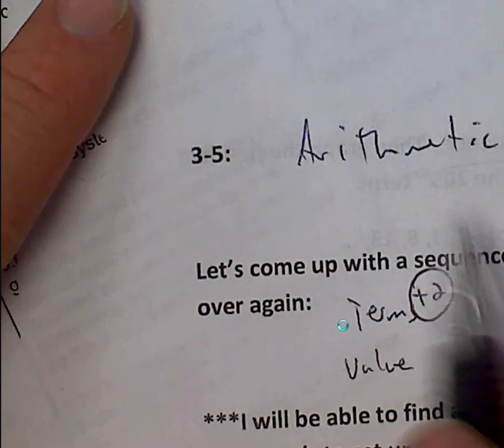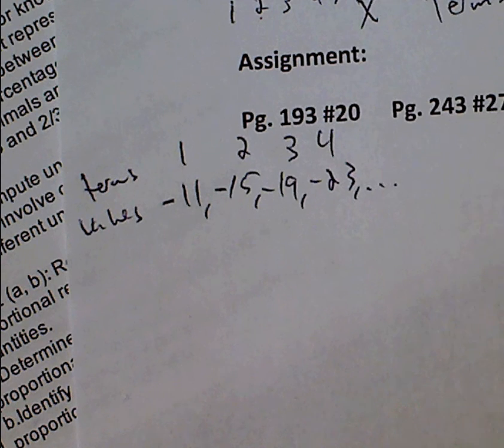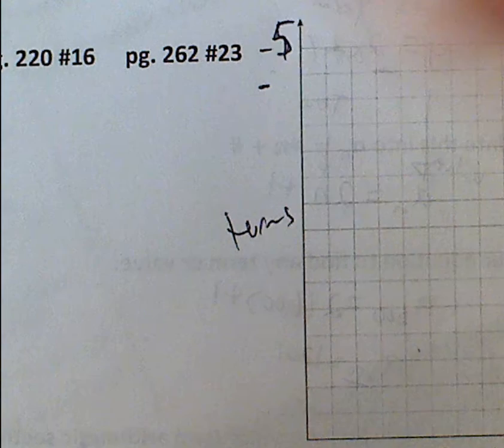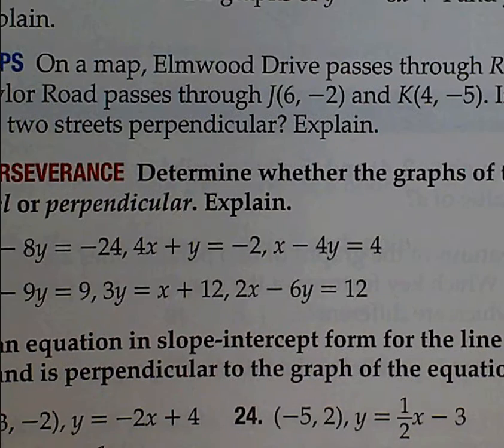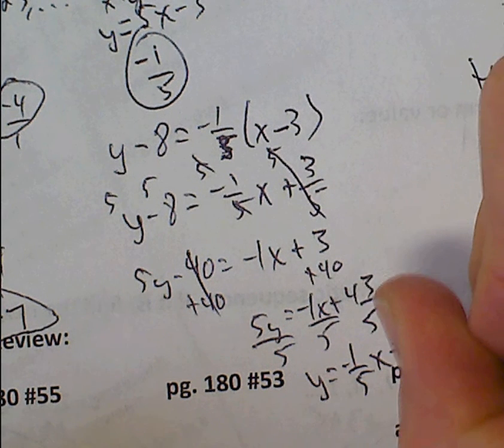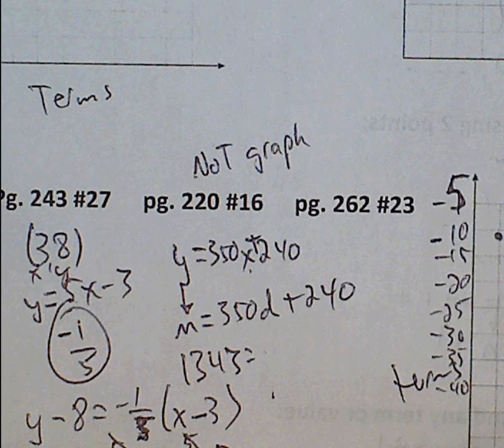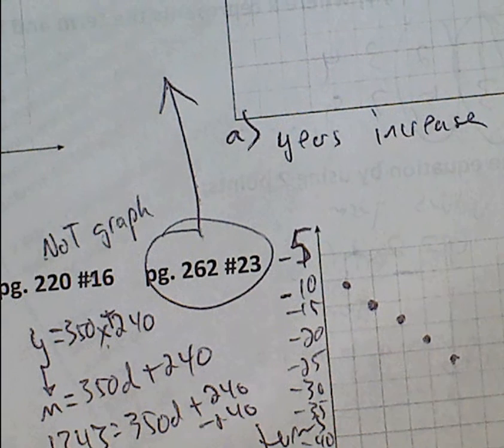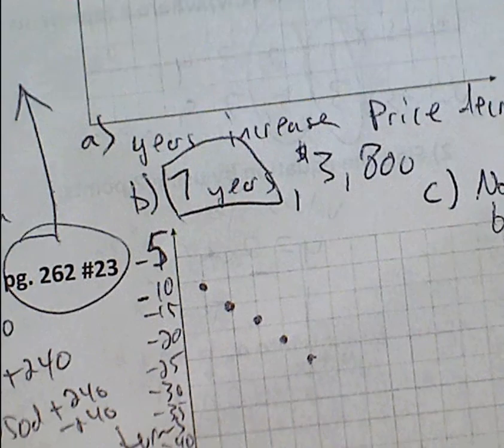3 5 Arithmetic Sequences as linear Functions